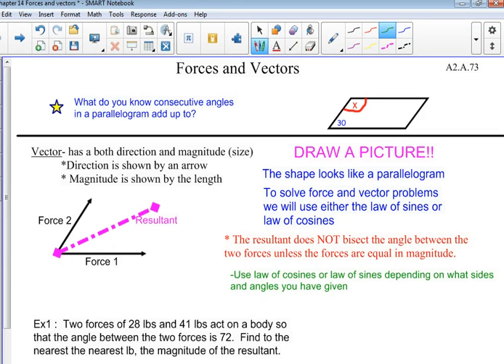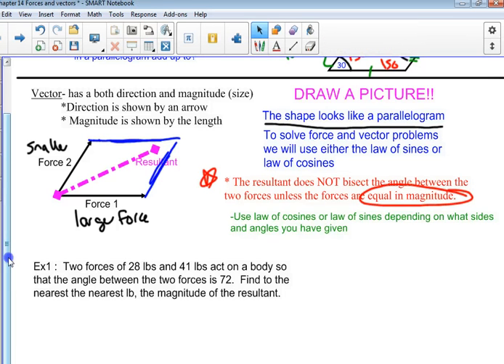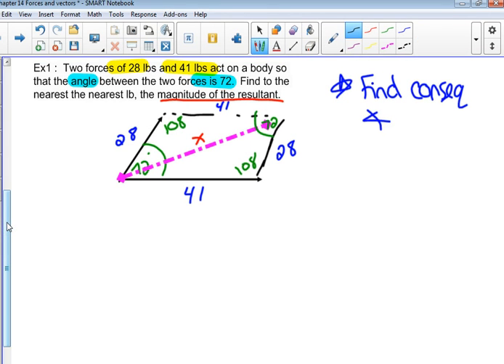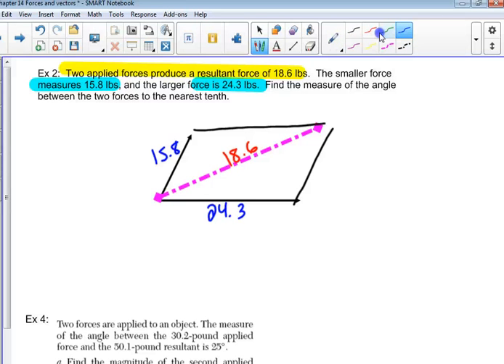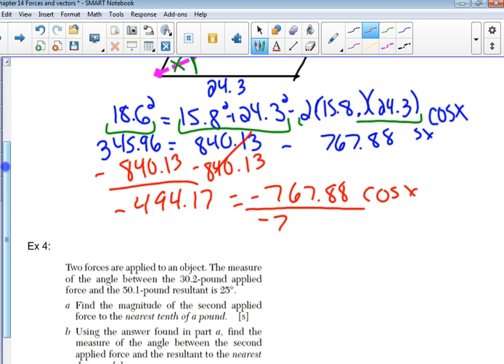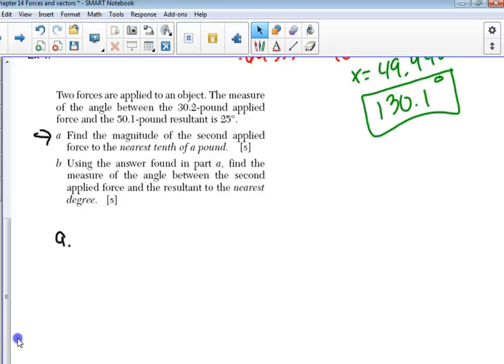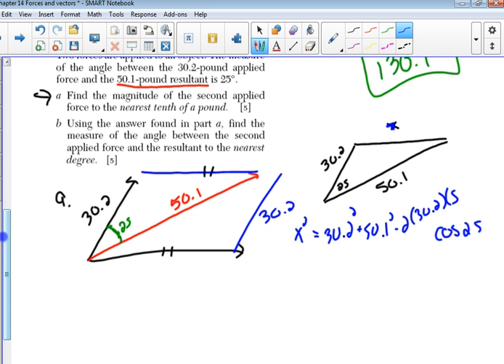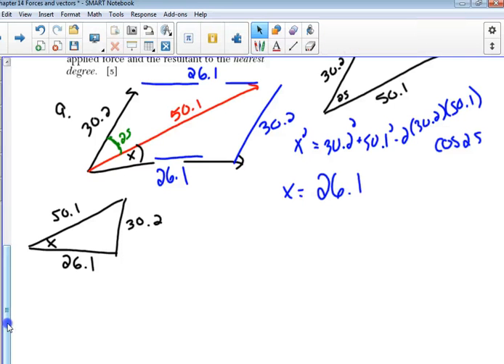Algebra2Trig (Lesson 14.5) - Force and Vector Problems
In this lesson students will learn how to find the magnitude of forces, the resultant, and angles between them using law of sines and law of cosines